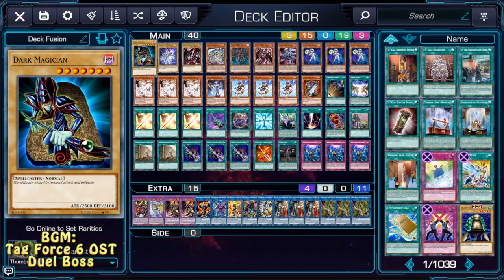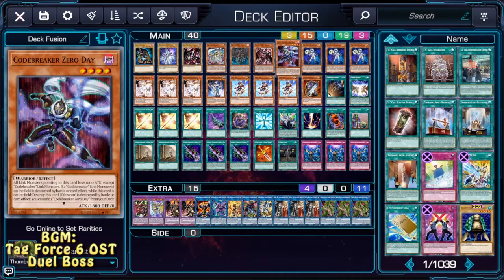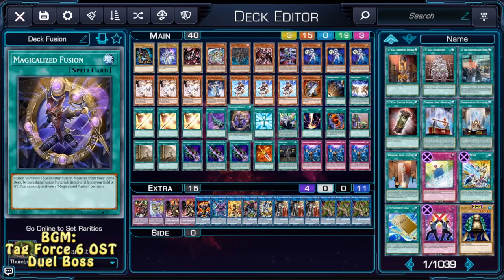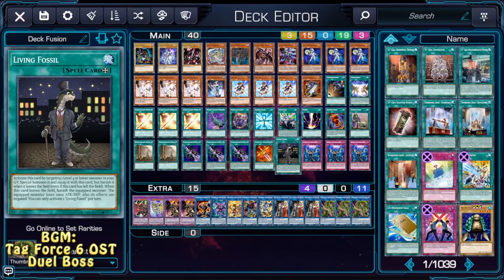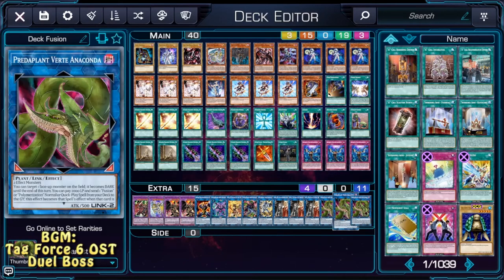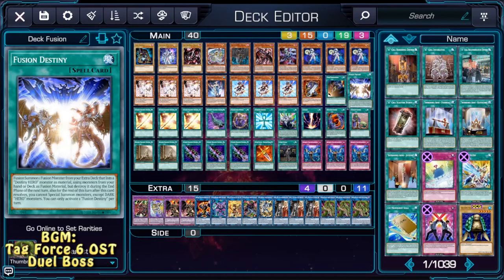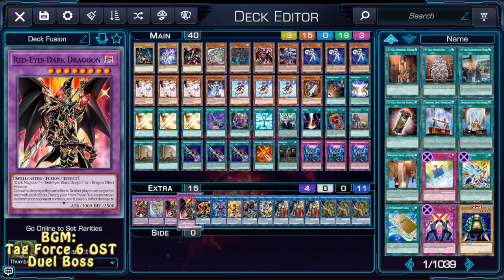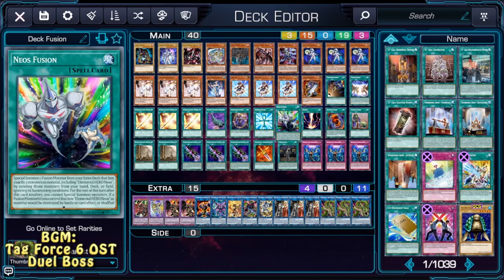Deckplay March 2021- Deck Fusion Deck - Ygo Omega Beta Version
When you want to abuse Predaplant Verte Anaconda but using Red-Eyes Fusion is a bit too overused.

0:00 - Duel 1 vs Altergeist
0:37 - Duel 2 vs Artifact Invoked
1:51 - Duel 3 vs HERO
3:37 - Decklist